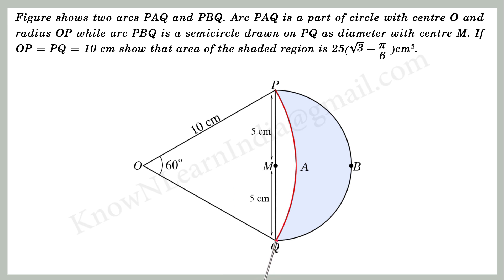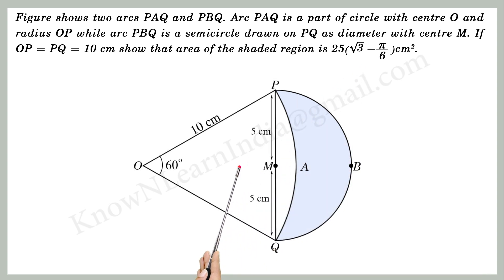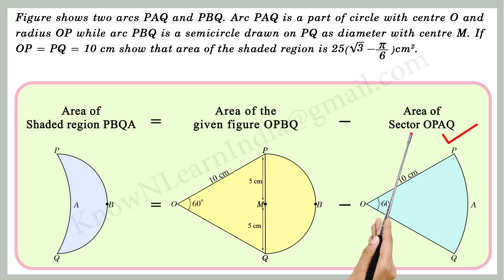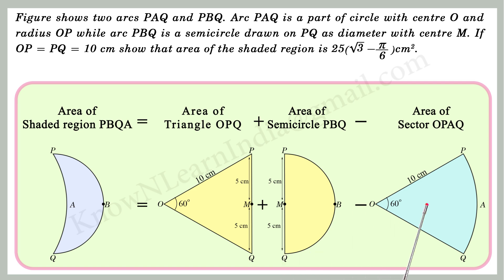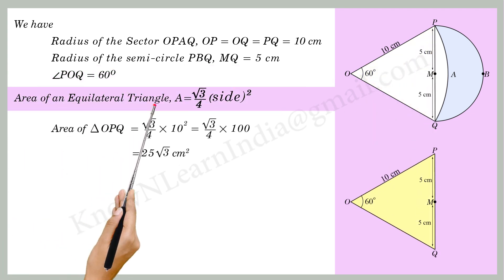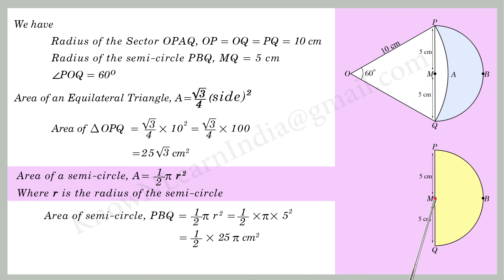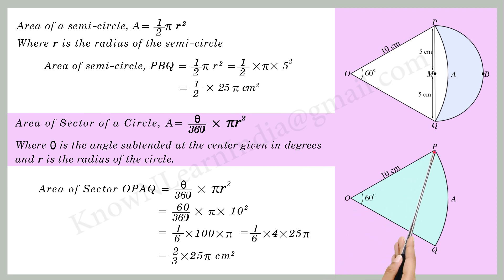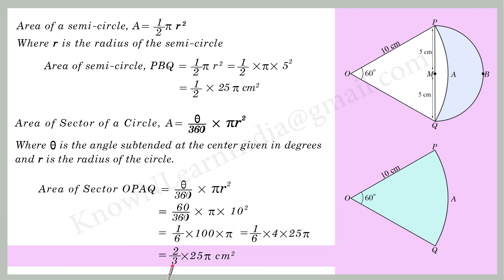Two arcs PAQ and PBQ. If OP = PQ = 10 cm show that area of the shaded region is 25 [√3- π/6] cm²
Figure shows two arcs PAQ and PBQ. Arc PAQ is a part of circle with centre O and radius OP while arc PBQ is a semi-circle drawn on PQ as diameter with centre M. if OP = PQ = 10 cm show that area of the shaded region is 25 [√3- π/6] cm²
Area of shaded region PBQA = area of triangle OPQ + area of semicircle –   area of sector OPAQ

We have
       Radius of the sector OPAQ, OP = OQ = PQ = 10 cm
       Radius of the semi-circle QP, MQ = 5 cm
       Angle POQ = 60°

Area of an equilateral triangle, A =√3/4[side]²

     Area of triangle OPQ = √3/4×  102   = √3/4×100
                                           =25√3  cm²

Area of  a semi-circle, A = ½ πr^2
Where r is the radius of the semi-circle

       Area of semi-circle PBQ = ½ πr² = ½ × π× 5²
                                                  = ½ × 25π cm²

Area of sector of a circle, A = theta/360 ×πr²
       Area of the sector OPAQ= 60/360 ×π× 10²
                                                    = 1/6 × 100 π
                                                    = 1/6 × 4 ×25 π
                                                    = 2/3 × 25 π cm²

Area of shaded region PBQA= area of triangle OPQ + area of semicircle PBQ – area of sector OPAQ

Substituting the values
     Area of shaded region PBQA= 25√3 +1/2  × 25 π  - 2/3 × 25 π
                                                       = 25(√3 + 1/2  π -  2/3π)
                                                       = 25(√3+(3 π – 4 π )/6 )
                                                      = 25(√3-π/6) cm²